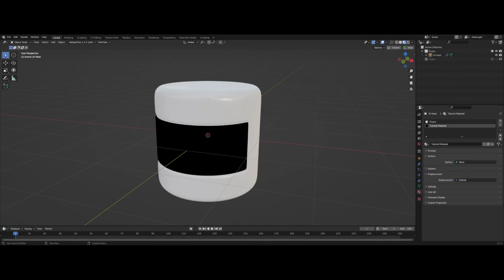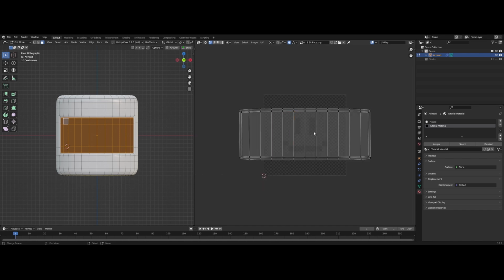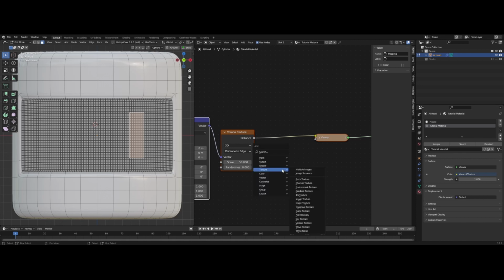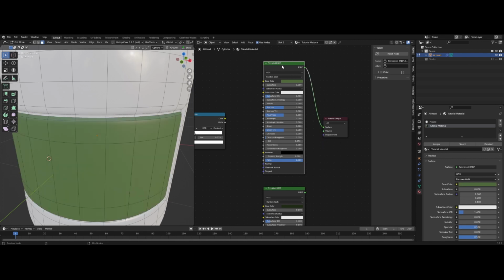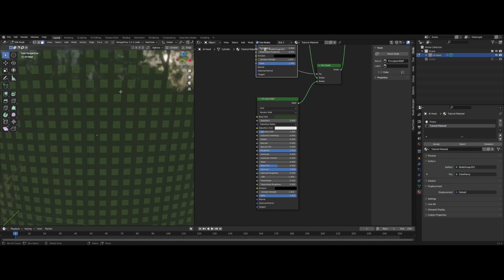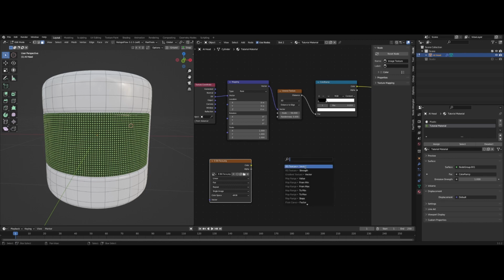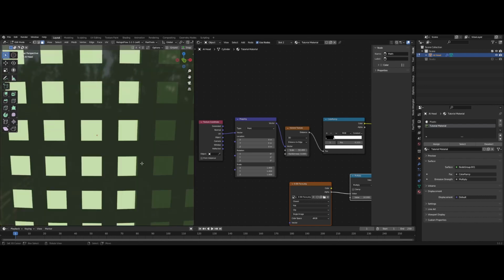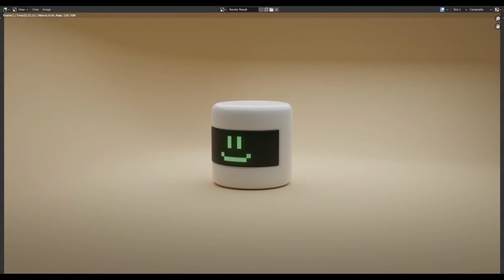LCD Screen - How to make a glowing LCD screen in Blender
I had a lot of fun making this LCD screen in blender. The LCD shader is mostly proceedural, using blender's node system. This shader works in both Cycles and Eevee